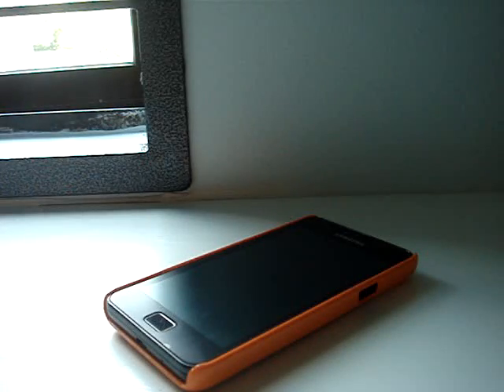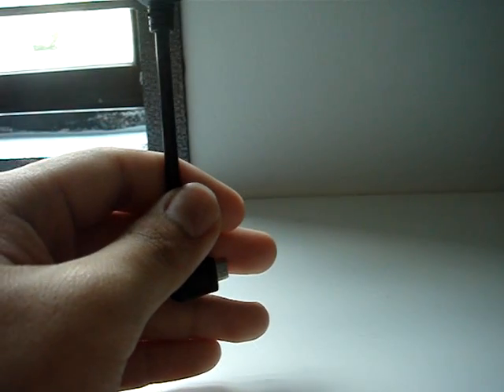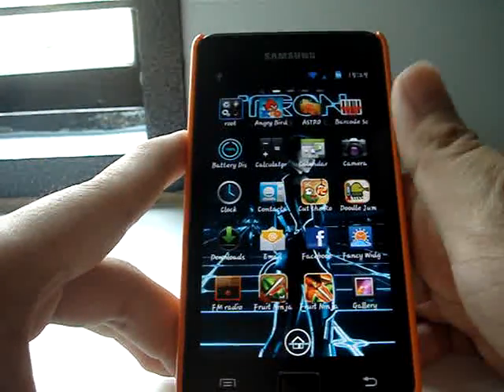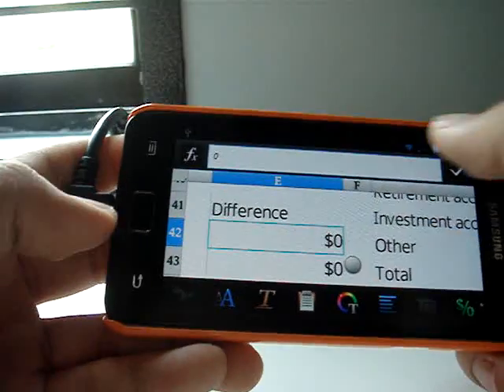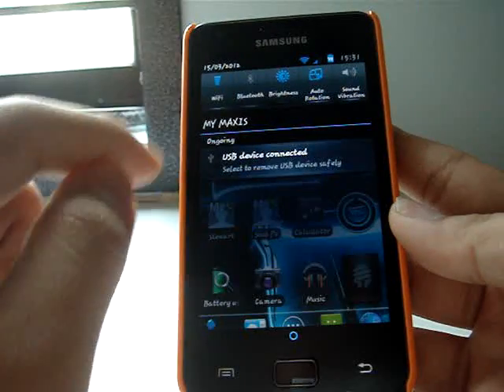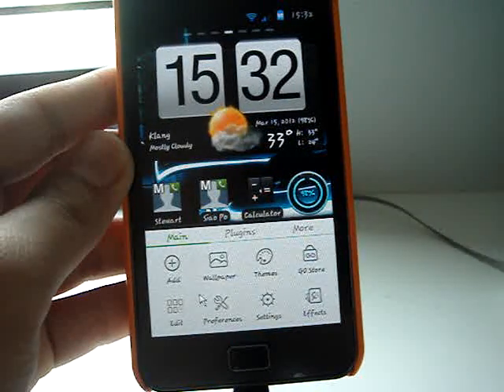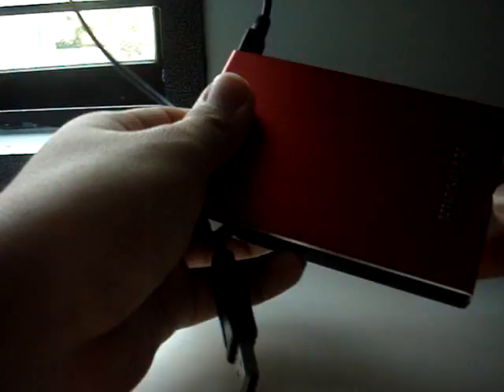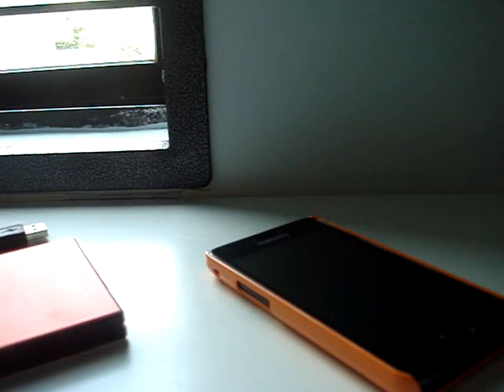OTG Cable demonstration on Samsung Galaxy S II.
I demonstrate the USB OTG cable on Samsung Galaxy S II. Tested with a USB flash storage device, USB mouse, a laptop fan and an external HDD (without power support).